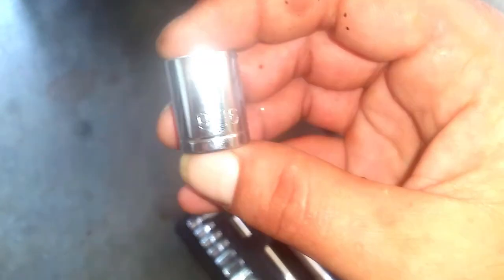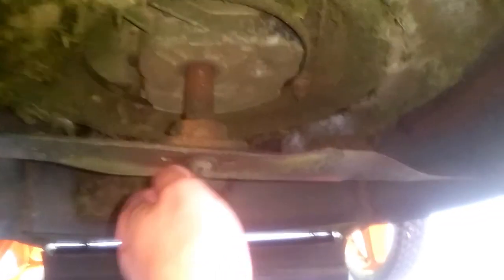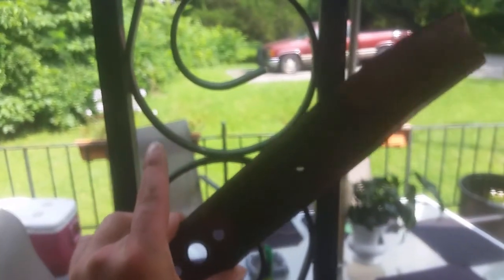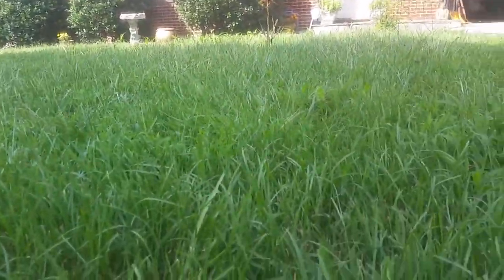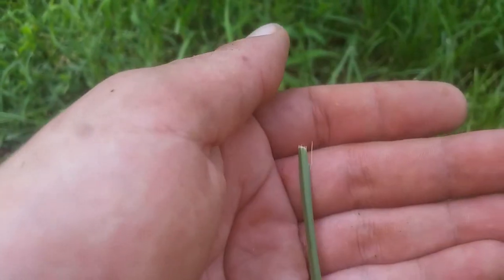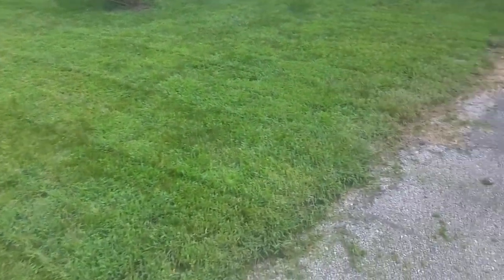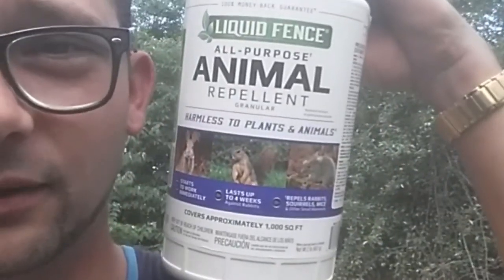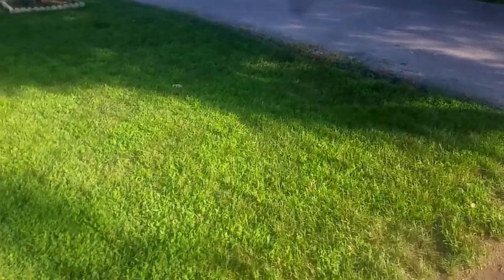Sharpening the Mower Blade and Getting rid of Squirrels - July 27th 2018 Lawn Care Update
Sharpening the Mower Blade,
Getting Rid of Squirrels,
Lawn Care Update
blade sharpening,
sharpen,
get rid of squirrels,